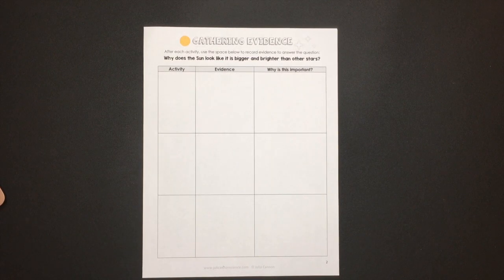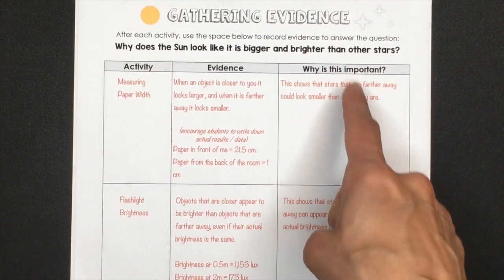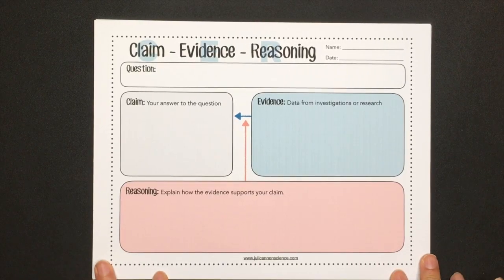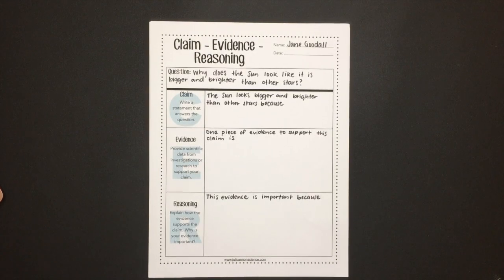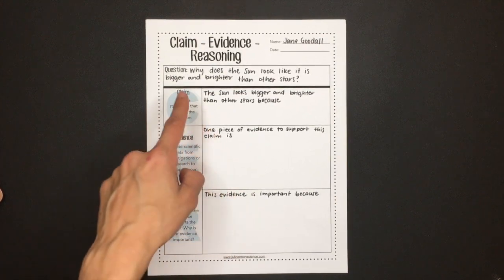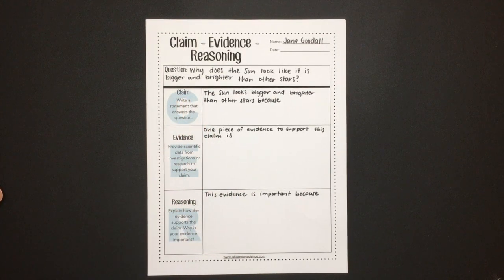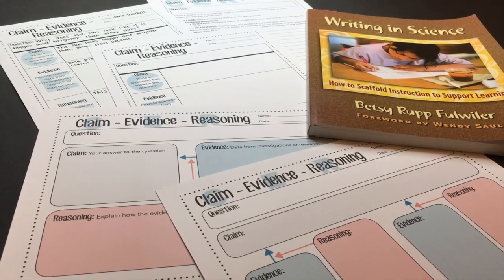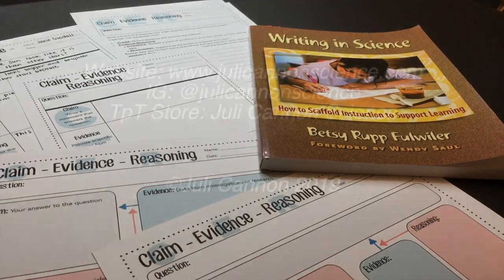Scaffolding C-E-R Arguments in Science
This video shows techniques for scaffolding C-E-R arguments in science class.

The book "Writing in Science" which includes lots of great techniques for scaffolding writing is found